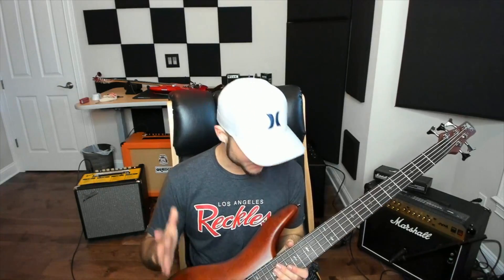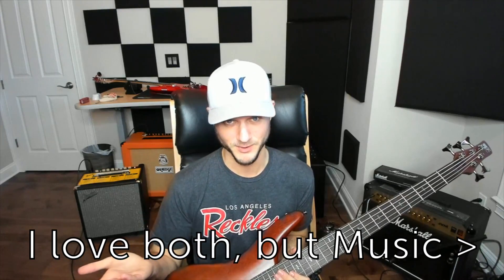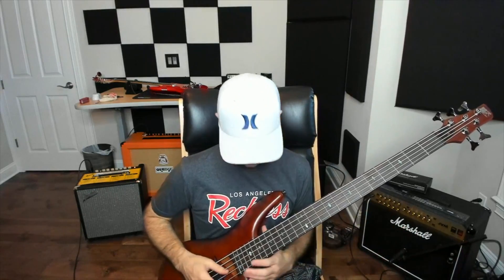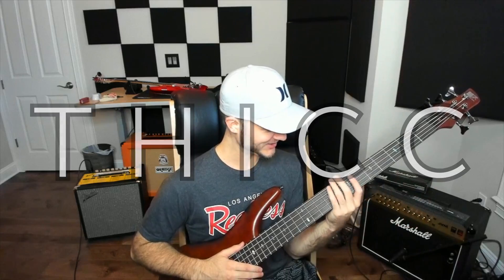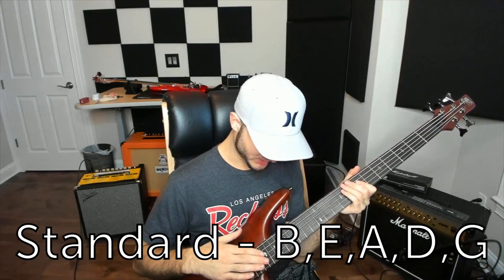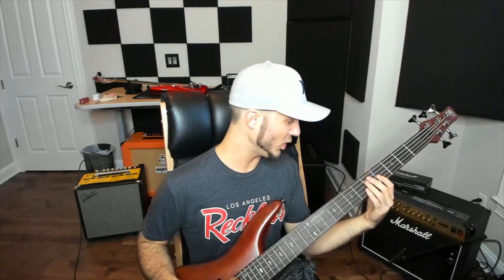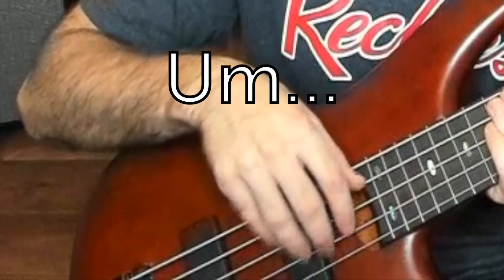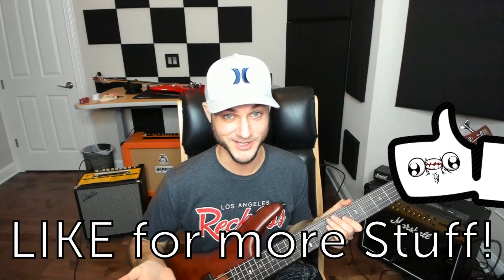Playing Bass Guitar for the First Time...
LIKE this video if you’re excited for some Music stuff! (つ°ヮ°)つ ♪♬
Important Things Down Here ⤵

I’ve been playing electric guitar for over 10 years now, but recently I decided to get a bass guitar and play for the first time!

Youtube was recommending me videos from Tosin Abasi, and his finger picking technique inspired me.

I know it might sound strange to be inspired to play bass because of a guitar player, but the “double thump” technique (at least from what I know) was pioneered by Victor Wooten.

Regardless, I’m really excited to learn how to play the bass guitar!

If there’s any useful advice or any other instruments you’d like to see me play, leave a comment letting me know ^-^

Erik - Musick